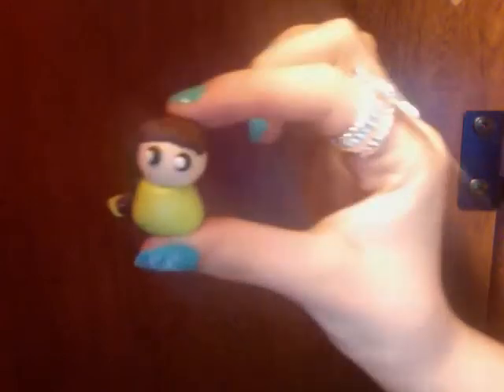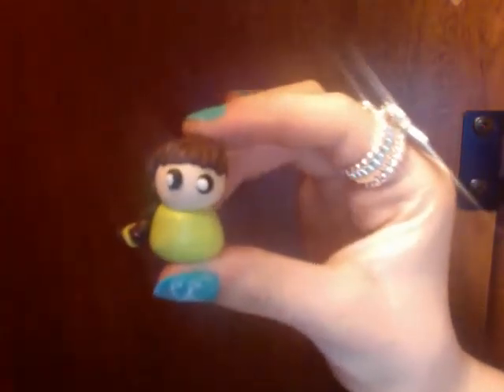Some Cute Chibis!!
this is a random video, i just made them and i thought they were cute and wanted to show you!!!